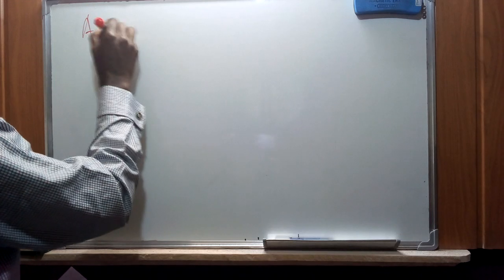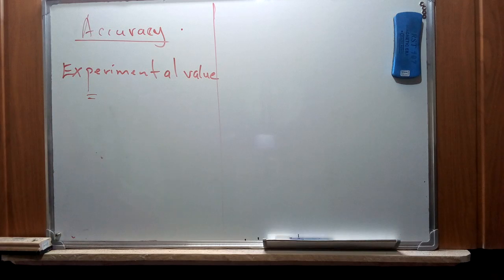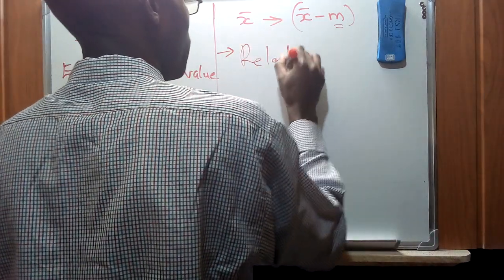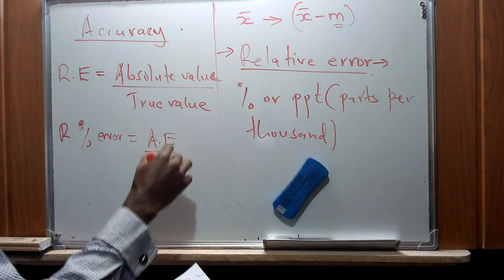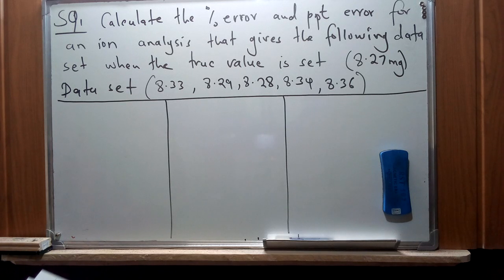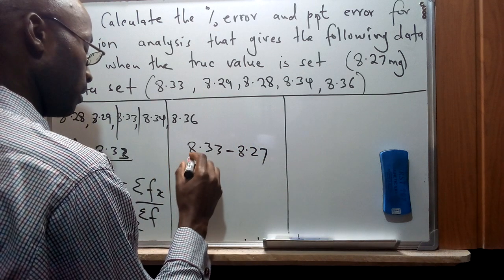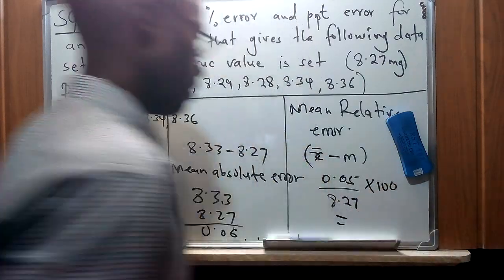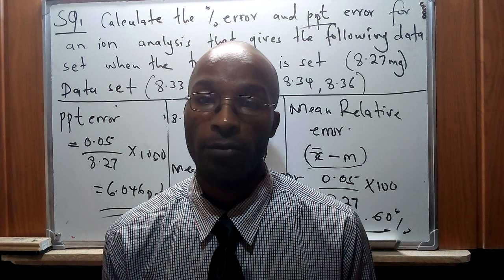STATISTICAL TREATMENT OF DATA-ACCURACY AND ABSOLUTE ERROR